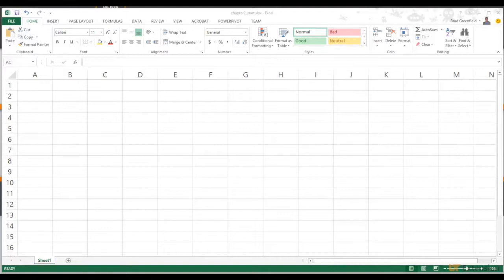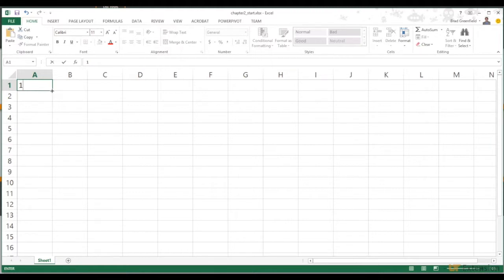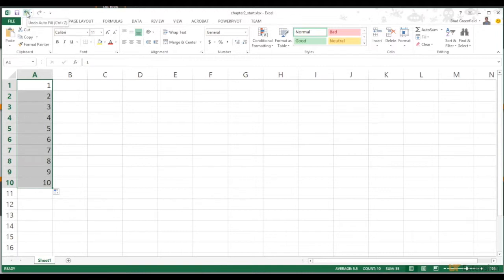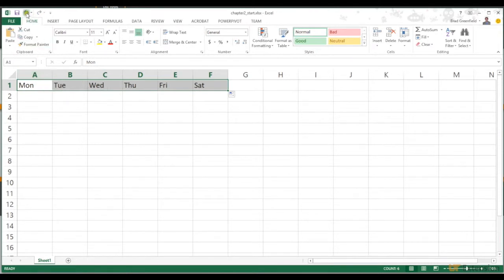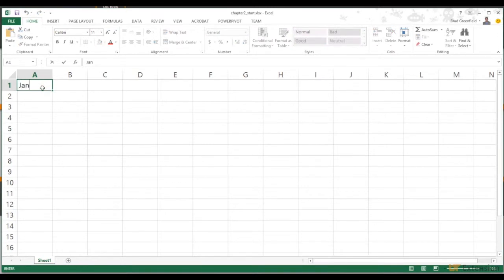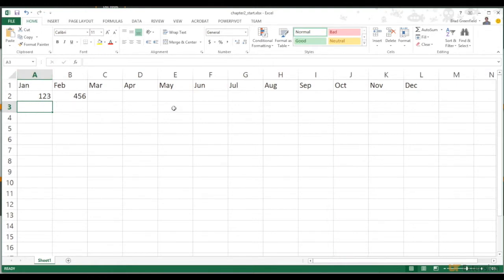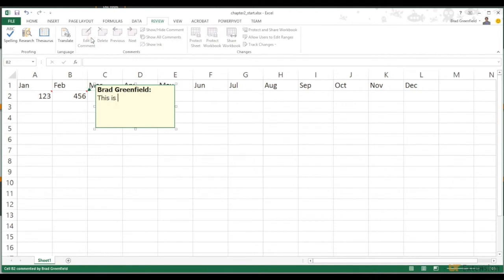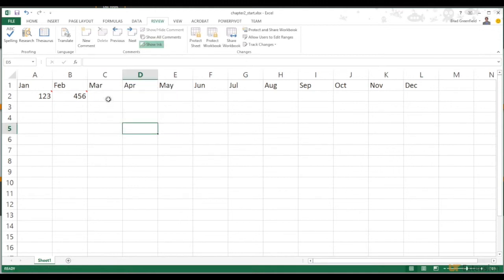Autofill, Moving between cells, undo and comments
Excel 2013 Training Summer 2014. This video covers autofill, moving between cells, undo and redo as well as comments in Excel 2013. Th